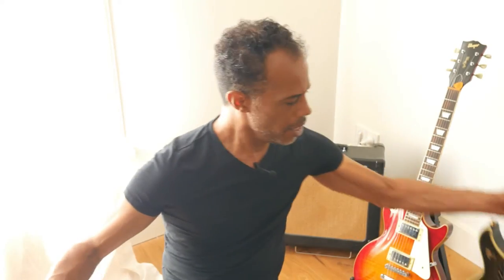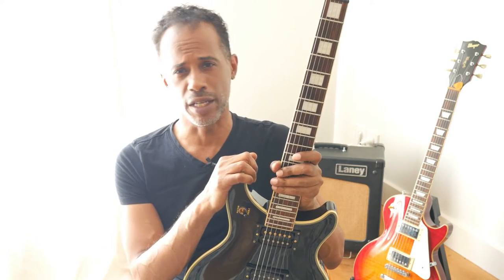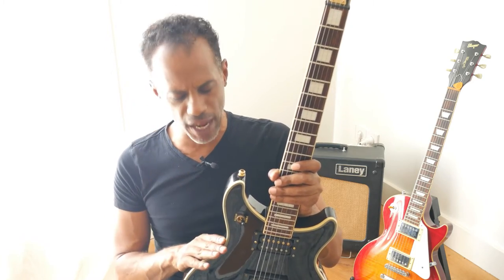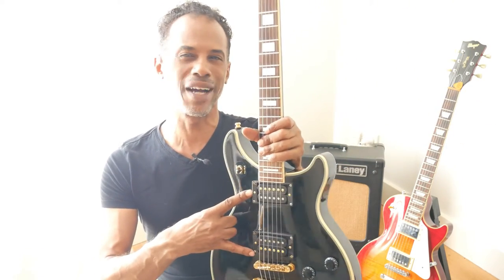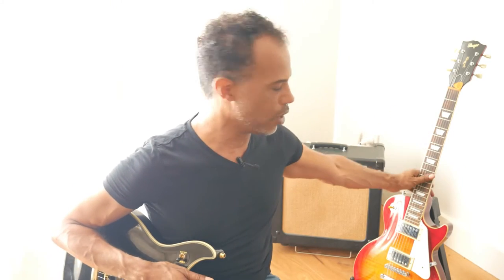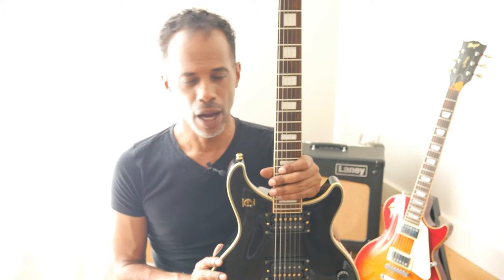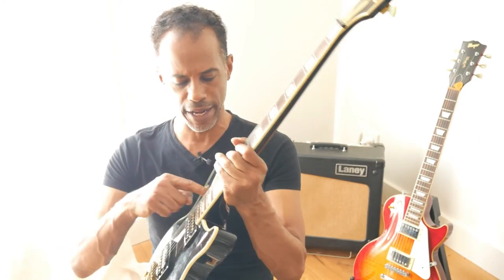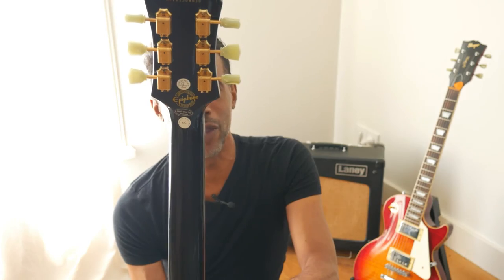Unleash the Epiphone SO GOOD it was An Exclusive Japanese Delight! 2014 Tak Matsumoto!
Let's take a look at the Tak Matsumoto DC Custom